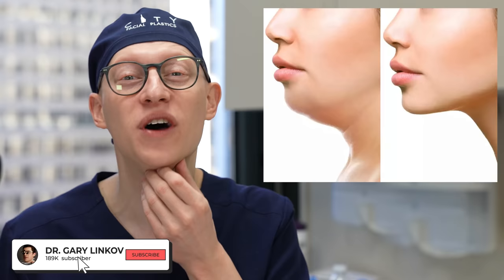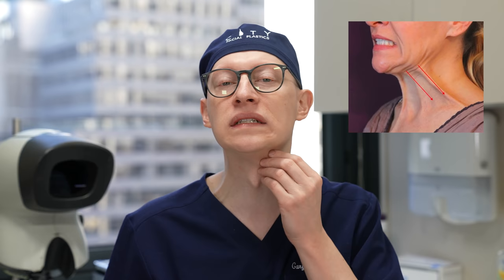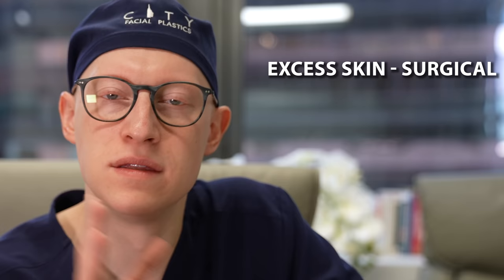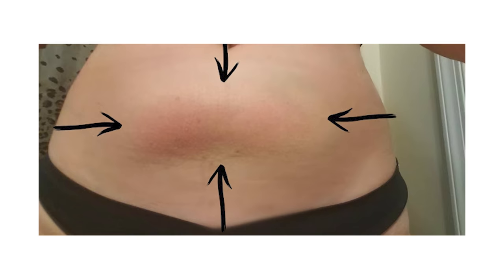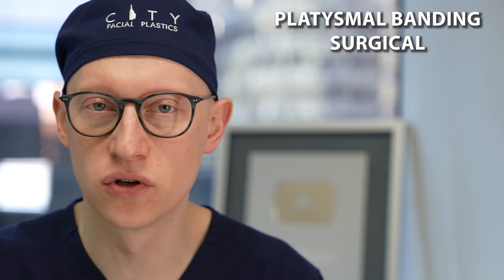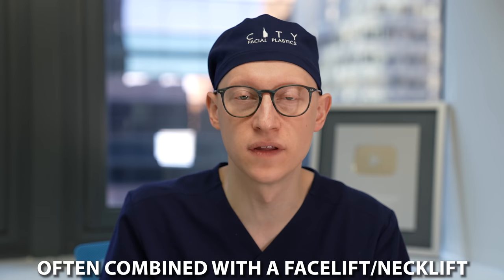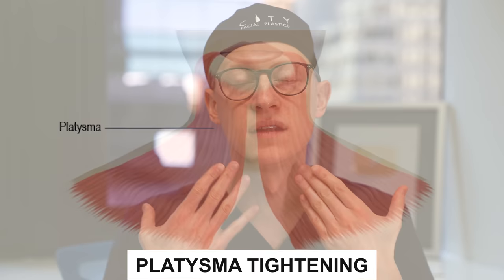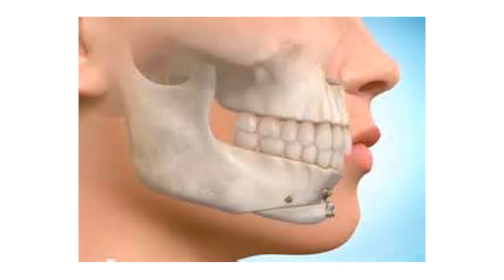How To Get Rid Of a Double Chin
How To Get Rid Of A Double Chin - Dr. Gary Linkov goes into detail on how to get rid of a double chin, what neck rejuvenation is and what are both the non-surgical and surgical options for reducing a double chin appearance.

Timestamps:
00:00 - Intro
00:22 - Layers of the neck
02:25 - Clinical Examination
04:47 - Excess Skin
08:03 - Excess Subcutaneous Fat
12:43 - Platysmal Banding
14:54 - Excess Subplatysmal Fat
19:10 - Submandibular Gland Hypertrophy
21:48 - Chin Under projection/Recession
22:38 - Cost